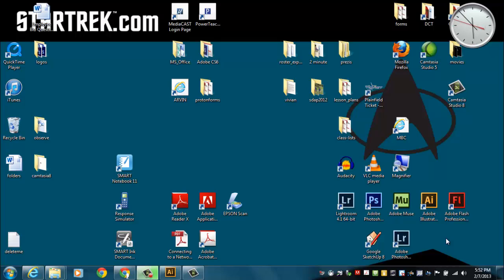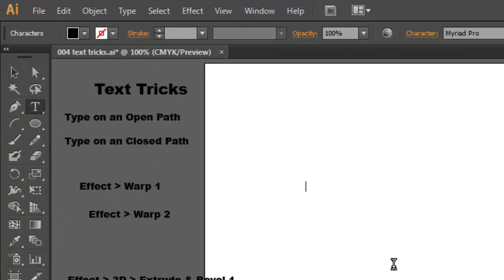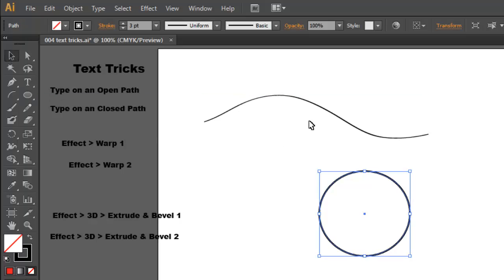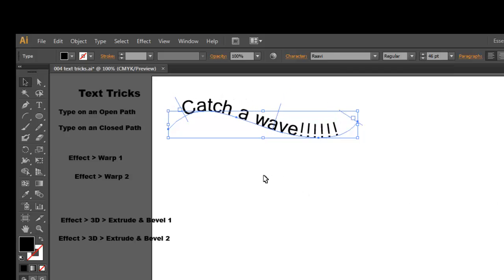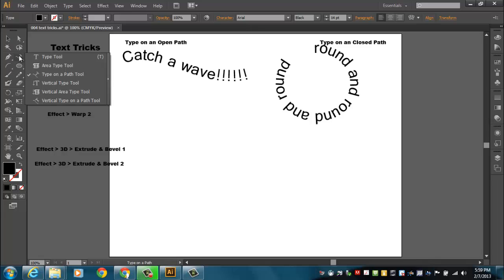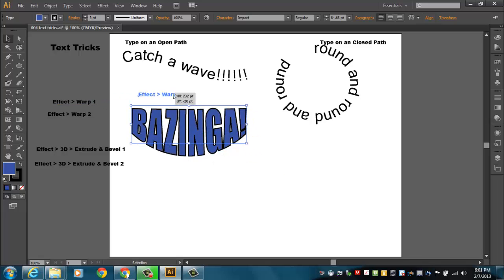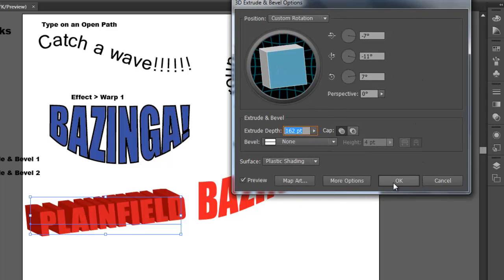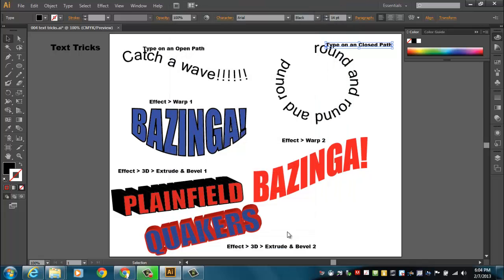004-Illustrator Text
Creating text effects in Illustrator